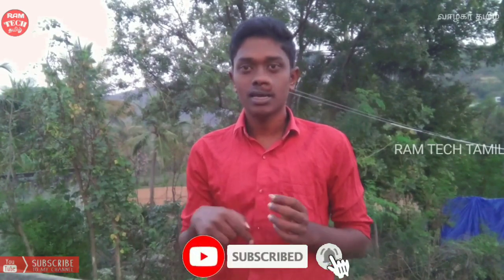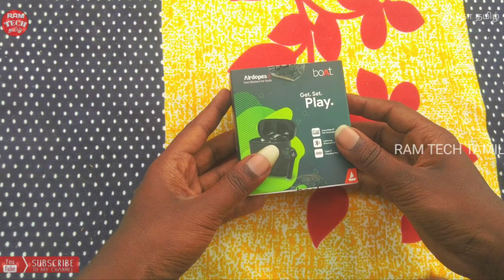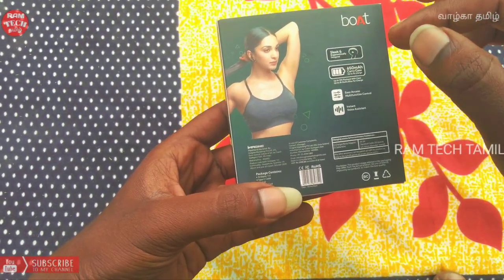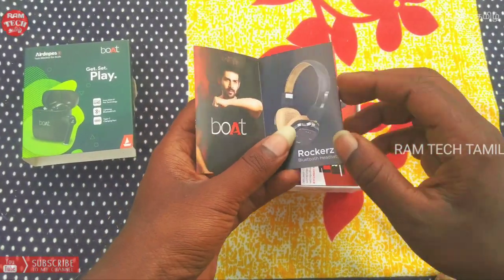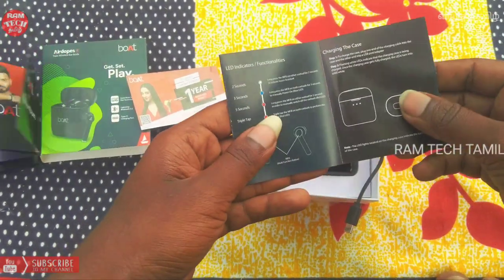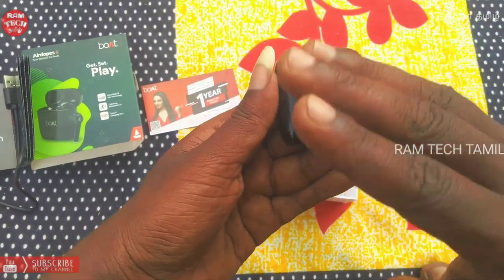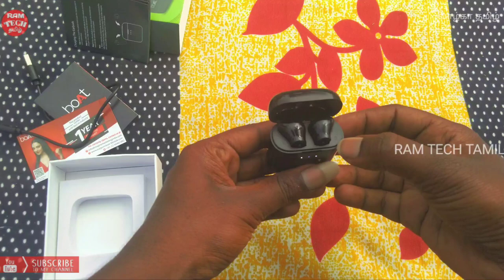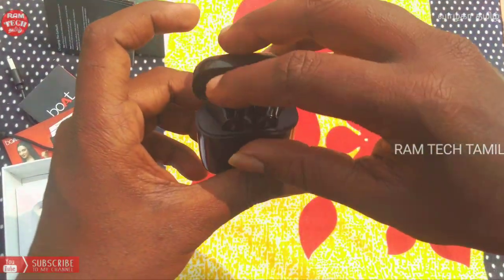boat airdopes 131 unboxing tamil review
share this link to your friends

Give like
Commen
might otherwise be infringing. Non-profit, educational or
Follow this link to join my Twitter

        🙏நமது  youtube  சேனல் வீடியோவை
                   பார்த்ததற்கு மிக்க நன்றி 🙏